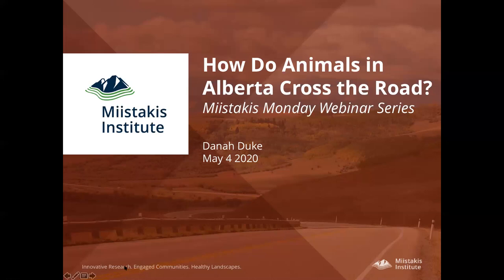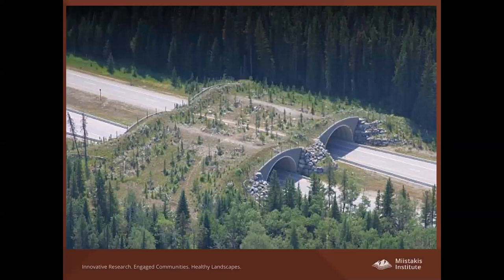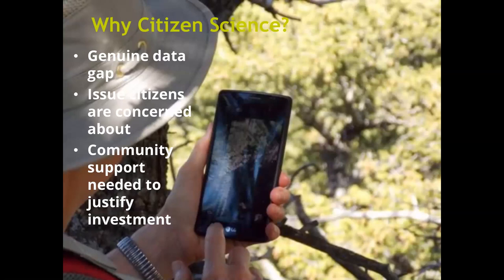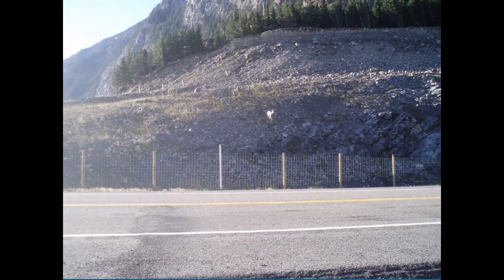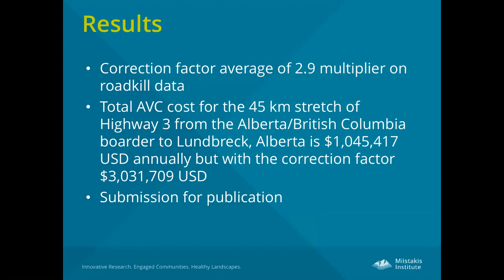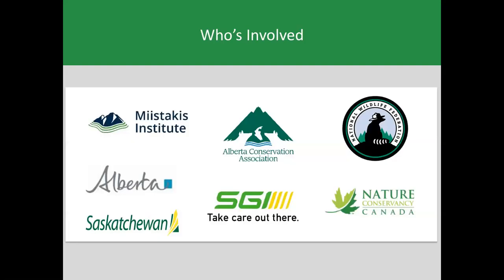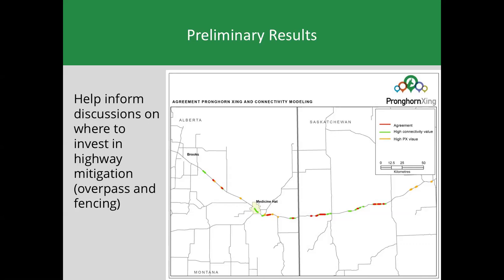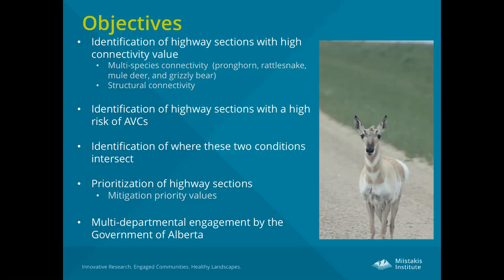How Do Animals in Alberta Cross the Road?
Transportation infrastructure poses numerous environmental challenges, with roads and railways causing wildlife mortality through collisions and acting as barriers to wildlife movement. Miistakis has spent years working to generate awareness of these challenges and promoting workable solutions. This overview presentation will highlight our work addressing wildlife connectivity and highway mitigation along Highway 3, Highway 1 and Highway 68 in Alberta.